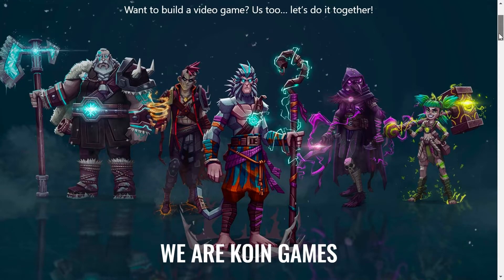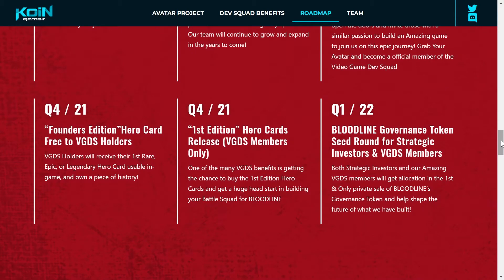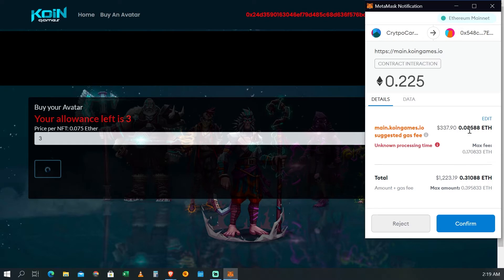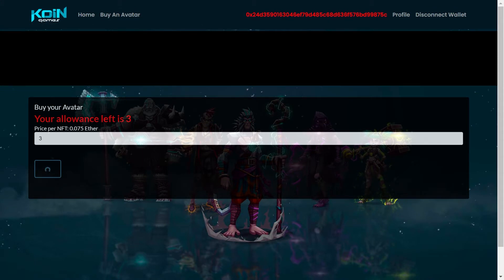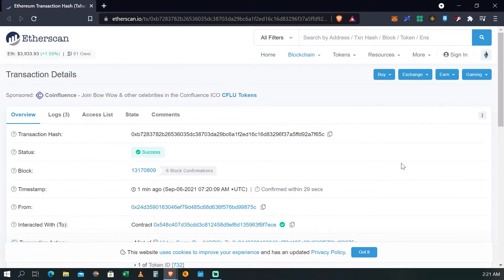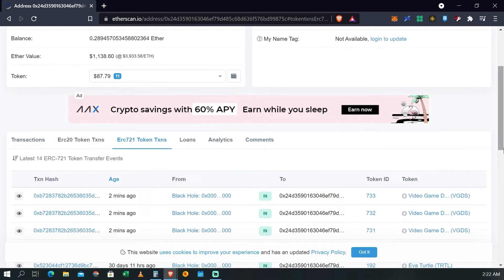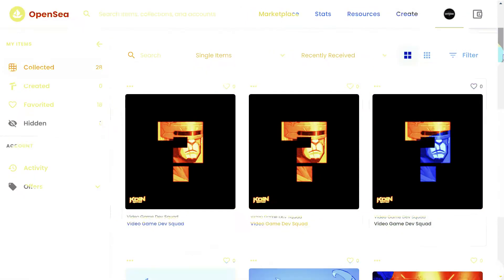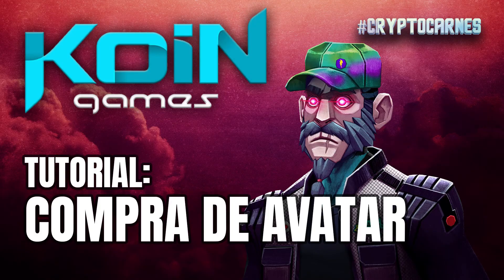KoinGames / Tutorial para comprar en el Avatar Project / Play To Earn / VGDS /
KoinGames
Bloodline

Tutorial:
Como comprar tu Avatar
Metamask
ETH
Revisión de Compra en: Etherscan y Opensea
-Paso a Paso

Bienvenido Amigo de las Cryptos, hambriento por las carnes, coleccionador de NFT´s y apasionado por la tecnología, sensualidad y libertad que proporciona este mundo tecnológico. CryptoCarnes te ayudará a conocer más sobre el mundo de las cryptomonedas, te daremos nuestra perspectiva sobre el futuro de la cryptos y nuestras elecciones de inversión, "ojo" (No olvides que NO somos asesores financieros de ningún tipo), somos solo personas que les gusta este mundo y te dan recomendaciones. Todas las decisiones finales las debes de tomar tú usando tu propio criterio e investigación. De la misma forma encontrarás videos de drops, venta de NFT, subastas de nuestros amigos de NFT Collectors México y porque no unas buenas recetas para cocinar carne.

Una vez que alcanzamos los 500 suscriptores comenzaremos la rifa de porcentajes de cryptomonedas, apoyanos a crecer.

¿Interesado en Gala Games?

Únete a Gala Games y disfruta de cada paso en donde tu eres dueño completo de cada articulo que adquieres contribuyendo así a la blockchain. Comienza adquiriendo un NODO y gana $GALA por cada día que te conectas.

Importante: (No olvides que NO somos asesores financieros de ningún tipo), somos solo personas que les gusta el mundo de las criptomonedas, critpo-juegos y te dan recomendaciones. Todas las decisiones finales las debes de tomar tú mismo usando tu propio criterio e investigación. Hacemos estos videos con el fin de apoyar la educación acerca de las criptomonedas. Recuerda no hay error más grande que permanecer ignorante, y mas obtuso aún el insultar o dudar cuando no se tiene conocimiento sobre un objeto.